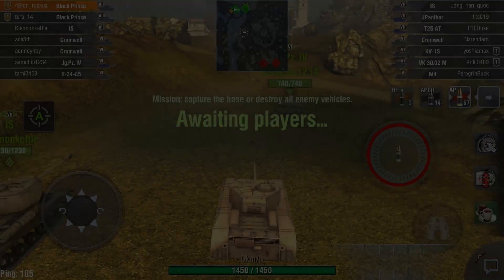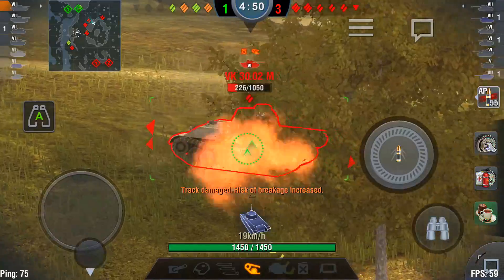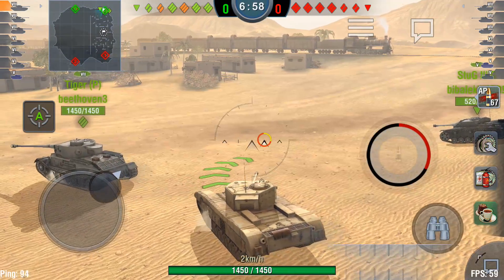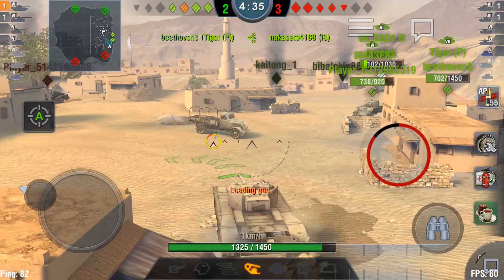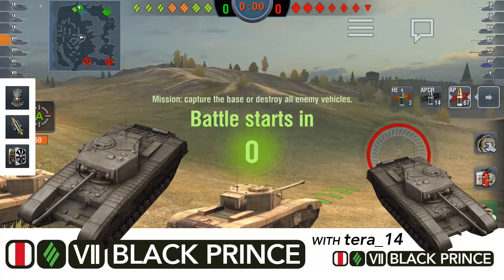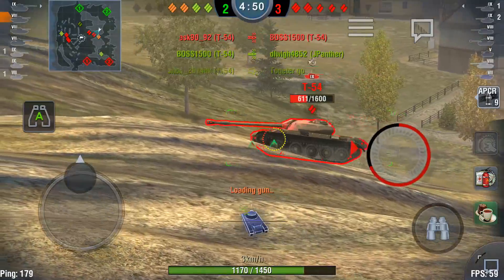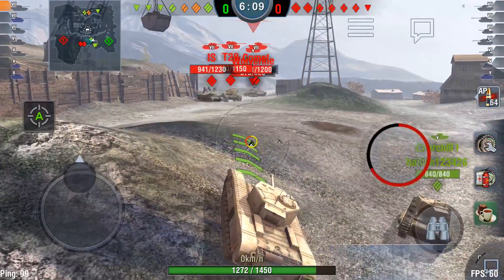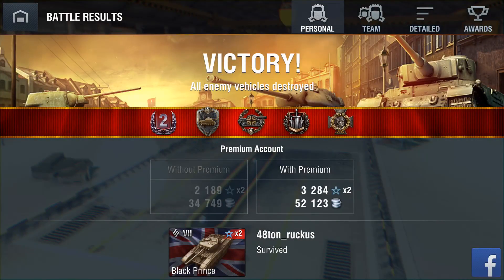WoT Blitz S02_E34 - The Fresh Prince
Big nerfs were handed out last patch for a number of tier 7 heavies, but the Black Prince was not one of them. The master of firing on the move remains rock solid and is finally getting a run on here. So sit back and enjoy the action  : )